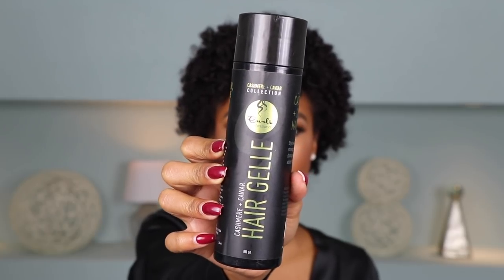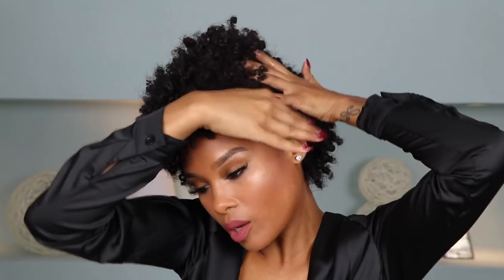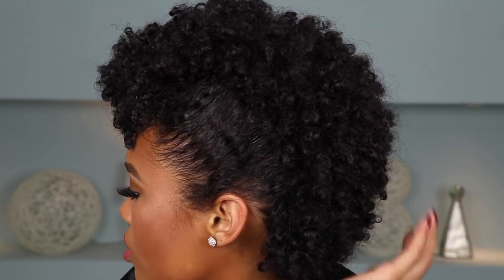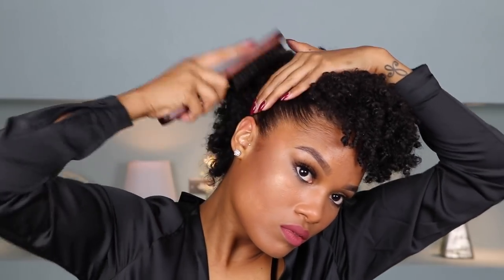FAUX HAWK TUTORIAL: HOW TO STYLE SHORT NATURAL HAIR || alyssa marie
Finessin' in my faux hawk!! This hairstyle is so glam & gorgeous, but yet soooo easy to do! What's your go to hairstyle for short natural hair?!

PRODUCTS MENTIONED:
Curls Cashmere & Caviar Hair Gelle